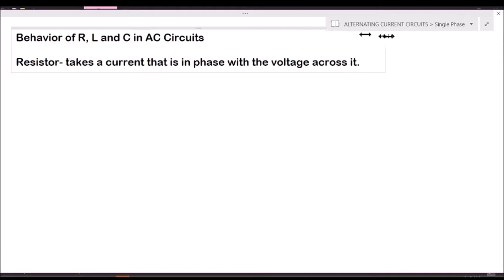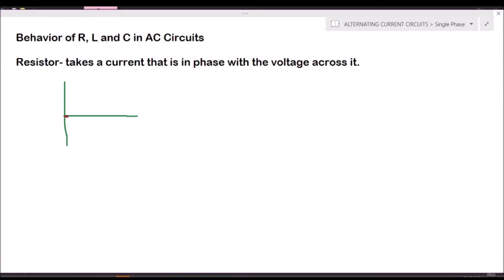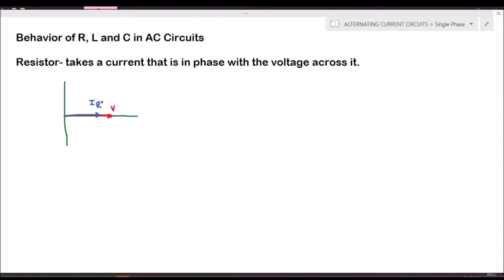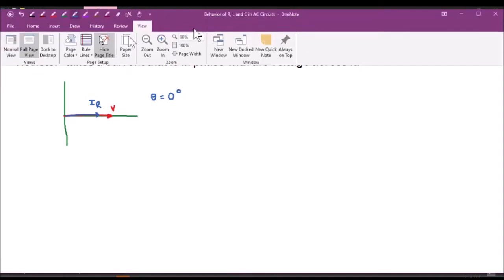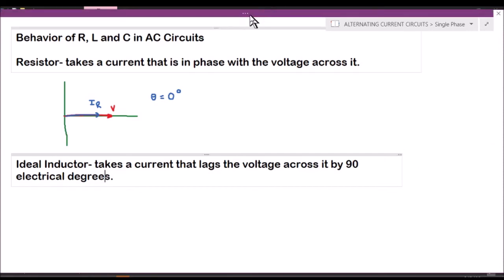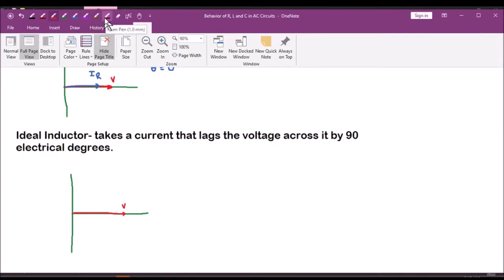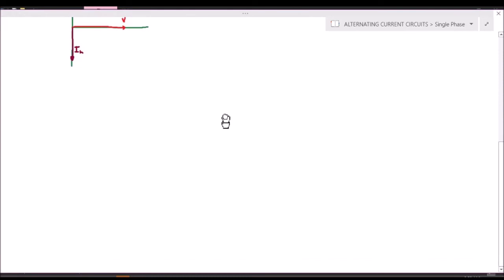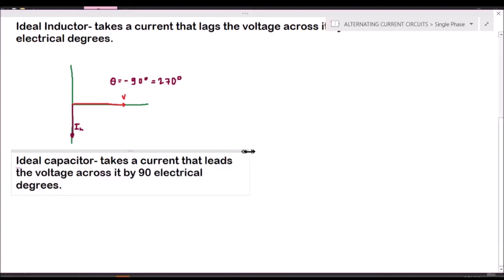ALTERNATING CURRENT BEHAVIORS OF R, L AND C IN AN AC CIRCUIT